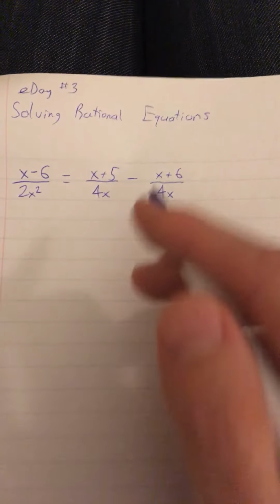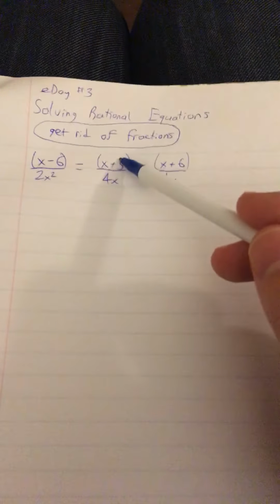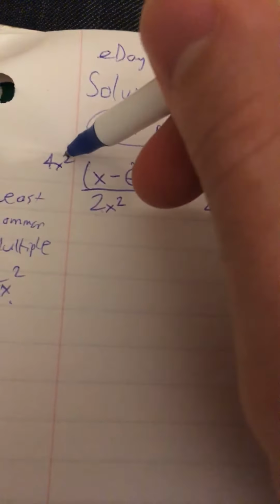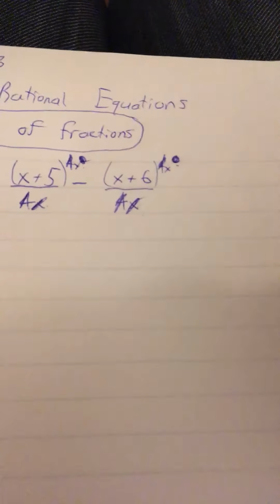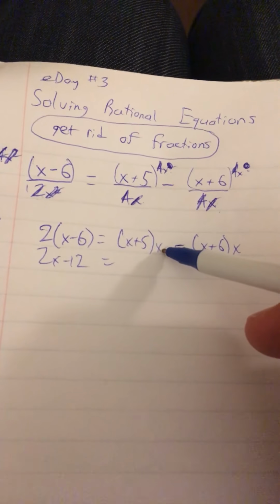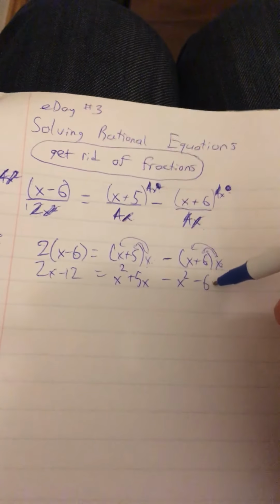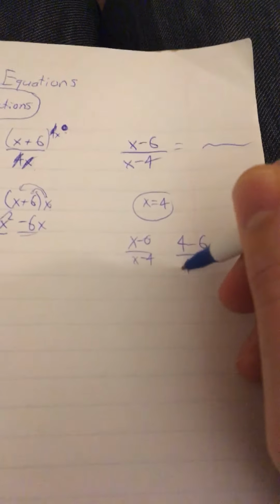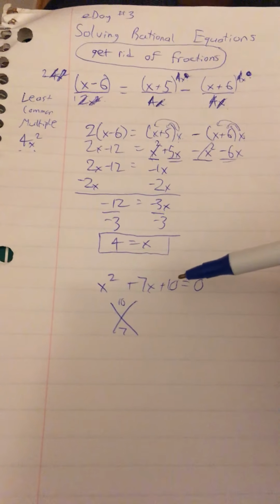Solving Rational Equations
Help on eDay #3